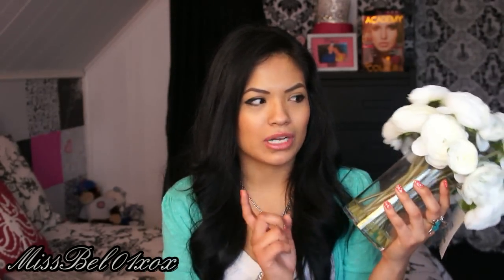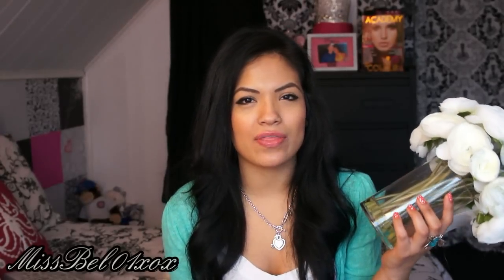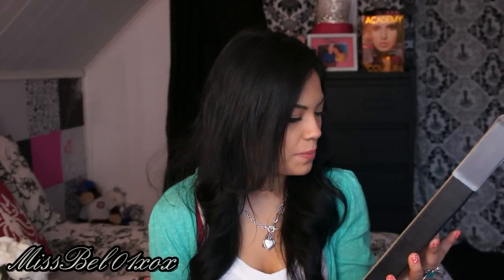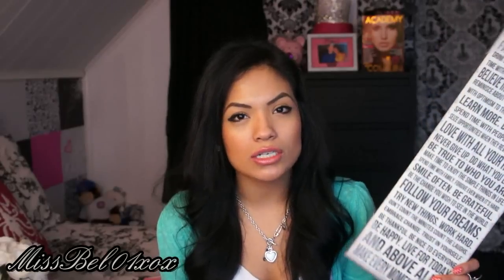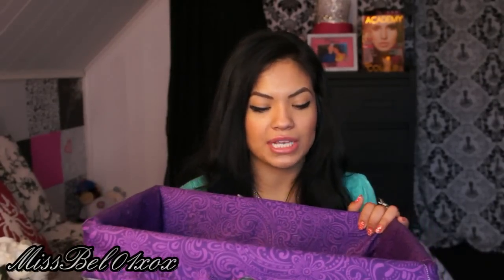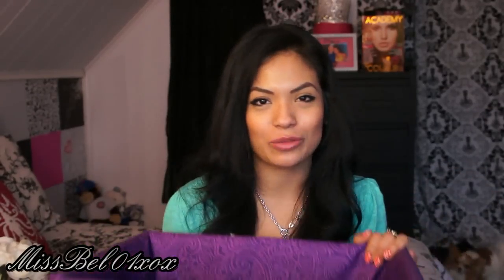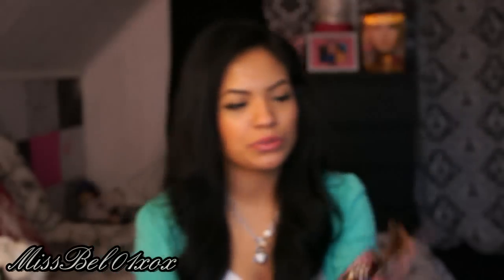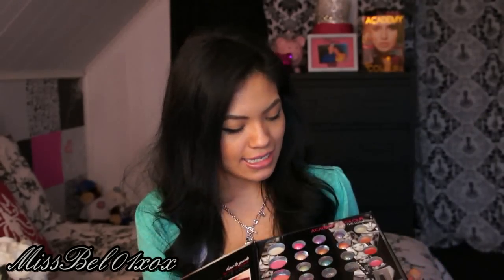Room Decor Haul/ sneak peek of closet tour/ GIVEAWAY (closed)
OPEN FOR IMPORTANT INFORMATION

*Comment what is your favorite video I have done so far because it helps me know what you like :) *
*What type of video would you like to see more of in the future*
*Open internationally* (Don't want to leave anyone out)*
Thanks for entering!

LINKS TO MORE HAUL/ROOM DECOR VIDEOS!

P.S. I love Dulce! She's definitely one of my favorites here on YouTube I know she's really busy and might not have had the chance to answer the high request of where it was from but hopefully if you watched her video and thought the same you know where you can get it from! Love you guys so much and thank you for your support!!!